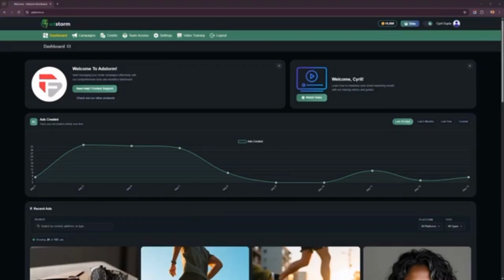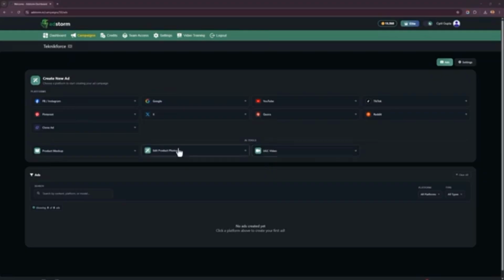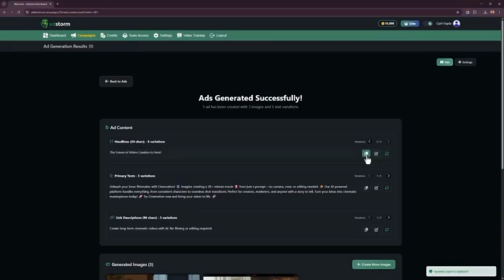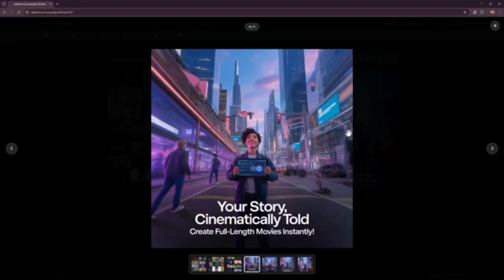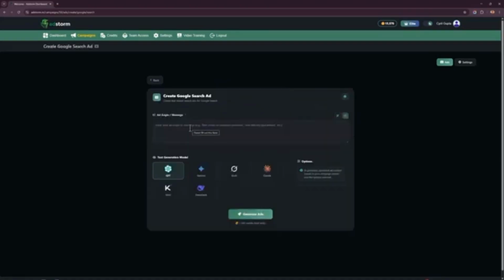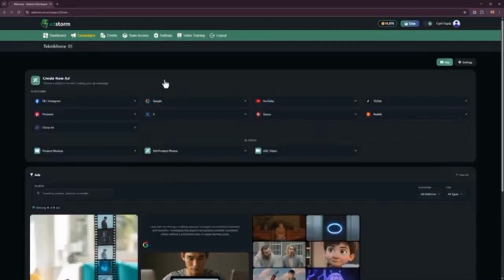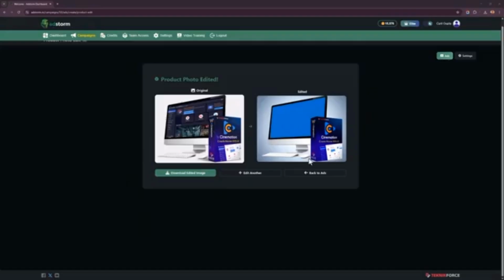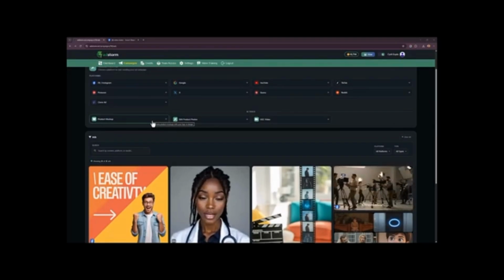Beginners Can Create Pro Ads With This AI | Adstorm Demo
In this Ad Storm Review & Demo, you’ll see how this powerful AI marketing tool helps create high-converting ads, generate more traffic, and boost sales faster.

Inside this video:
✅ Full Ad Storm Demo
✅ Honest Ad Storm Review
✅ Features & Benefits
✅ OTOs & Pricing
✅ Pros & Cons
✅ Bonus Package
✅ Who Should Buy Ad Storm

Ad Storm uses AI technology to create powerful ads in minutes.

⭐ Why People Are Talking About Ad Storm:
✔ Easy To Use
✔ Beginner Friendly
✔ AI-Powered Ad Creation
✔ Faster Ad Copy Generation
✔ Better Marketing Results
✔ More Clicks & Sales

⚠️ Don’t wait too long. Bonuses may be removed anytime.

👉 Click the link below now and see Ad Storm in action today!